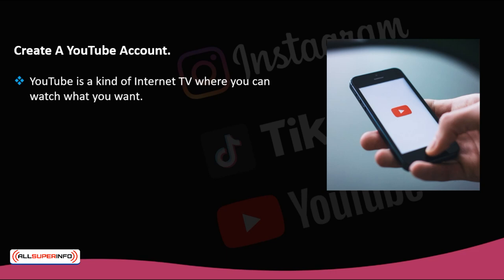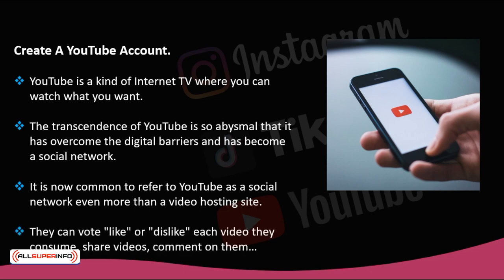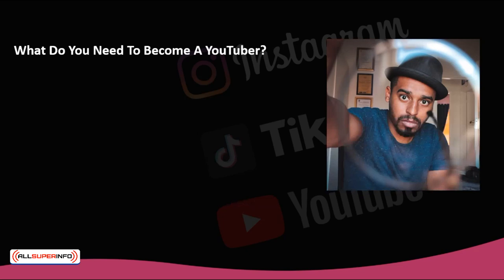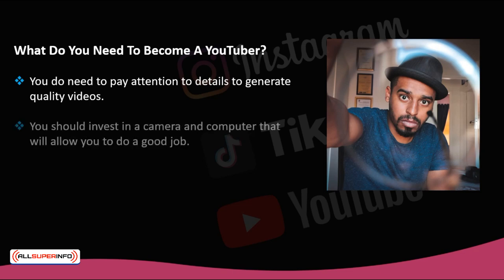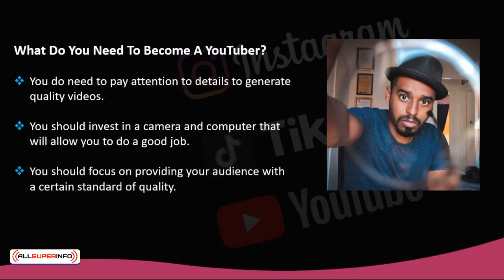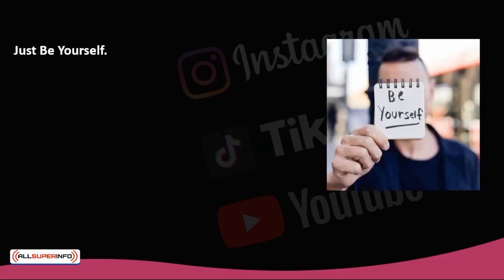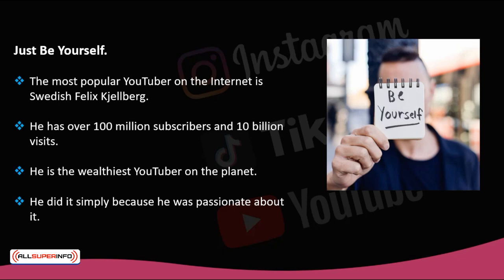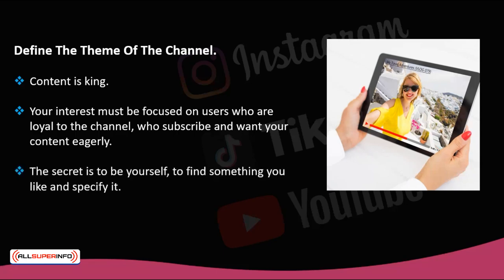6 YOUTUBE – SETTING UP THE SYSTEM